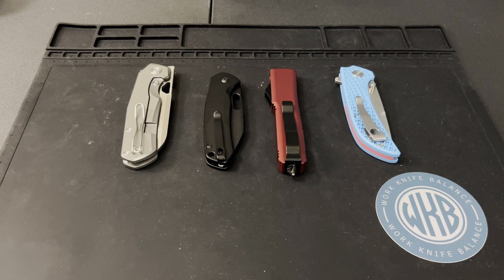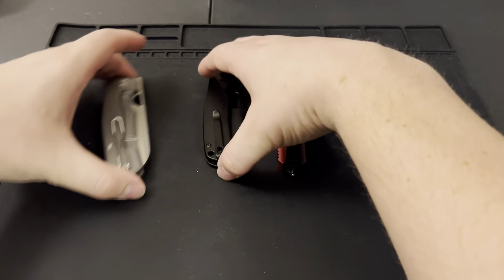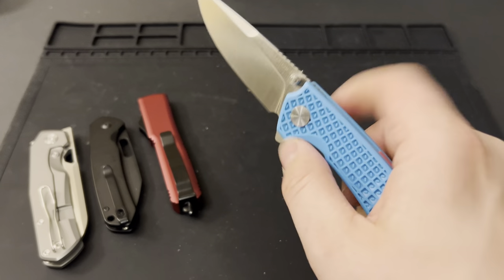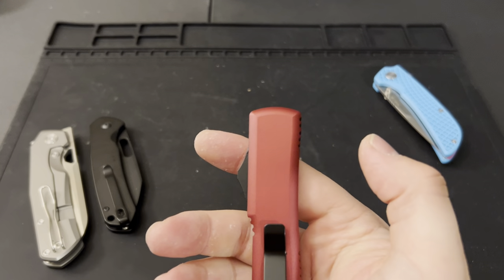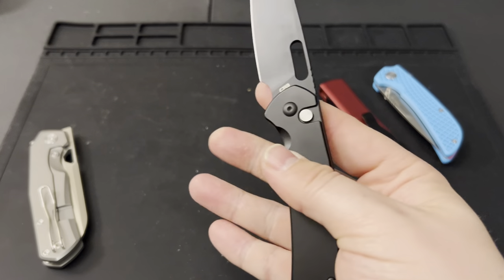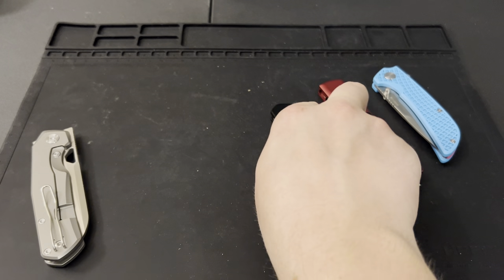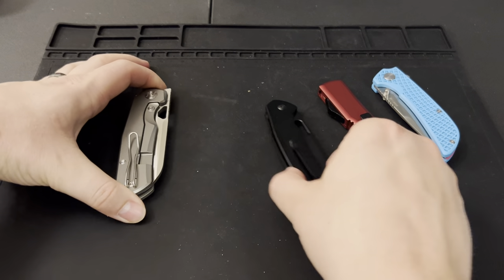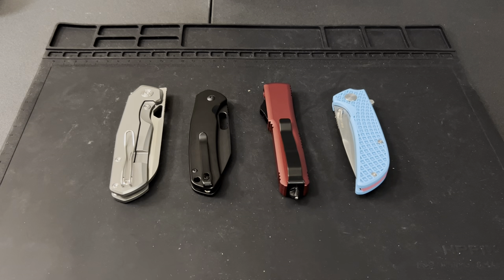Budgets to Bank Rolls 4 Different Knives to check out!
Looking at 4 different knives with 4 different locks and different steels. Spanning the price spectrum but giving amazing value for the price.

Remette Peacock
VFA Hunting OTF
CJRB Wharncliffe Pyrite